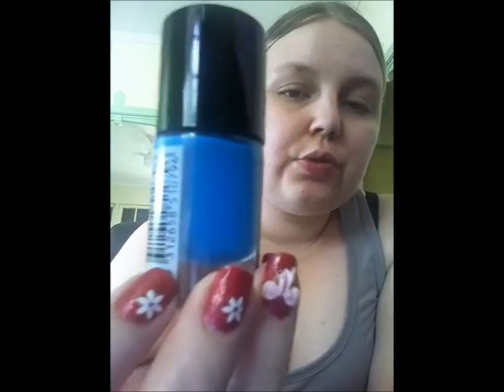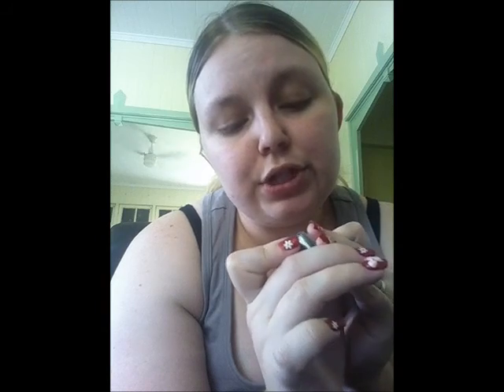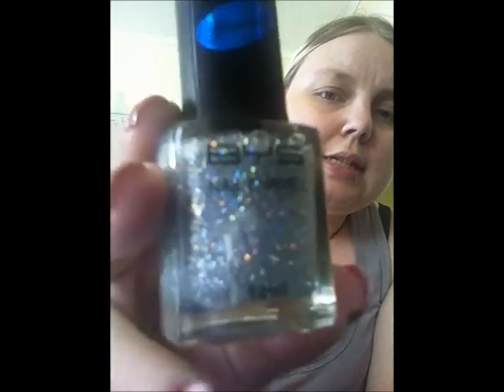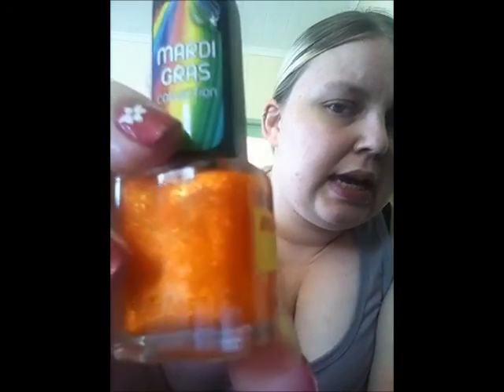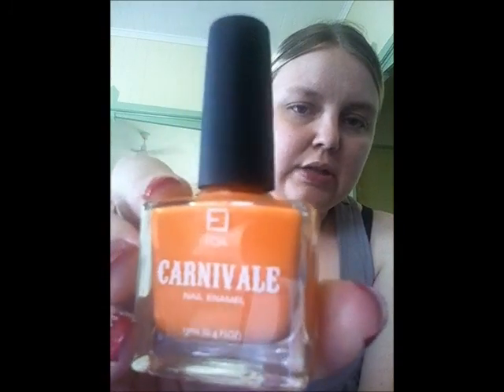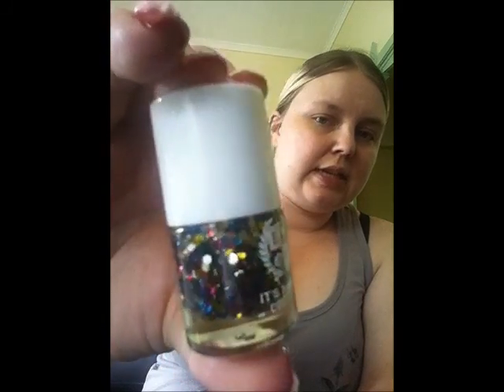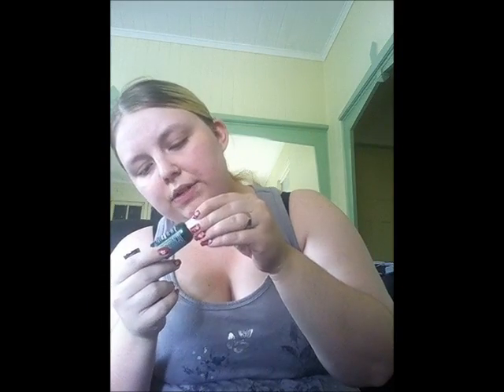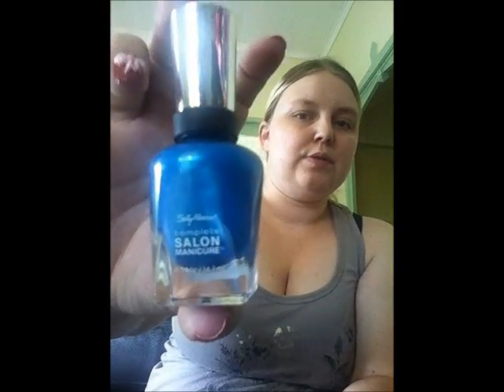Huge Nail Polish Haul Part 2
Part 2 to my huge nail polish haul.

Follow mat at Instagram @houseofkandi

Items i brought
Australis - Sky's the limit

Revlon parfumarie - Wintermint

Bys - (Glitteratti collection ) Starlette
Bys - Sky's the limit
Bys - Hocus Pocus
Bys - (Mardi Gras Collection ) Fabulous Fiesta

Face of Australia Carnivale collection
1 - My Island Home
2 - Summer Lovin
3 - Mango Slupee
4 - Ferris Wheel
5 - Masquerade
6 - Midnight Fireworks

Beauty Essentials
1 - It's Raingin Confetti
2 - Baby Blue
3 - Drama Queen
4 - Class Captain
5 - Book Worm

Sally Hansen
Xtreme wear
1 - Groovey Green
2 - Pumpkin Spice

Fuzzy Coat
1 - All Yarned Up

Triple Shine
1 - Twinkled Pink

Sugar Coat
1 - Cotton Candies
2 - Sour Apples

Complete Salon Manicure
1 - Calypso Blue